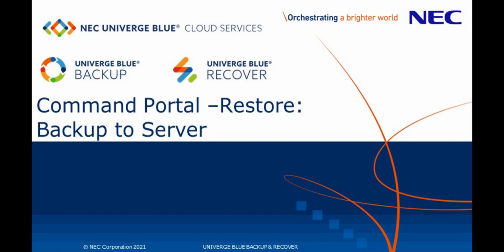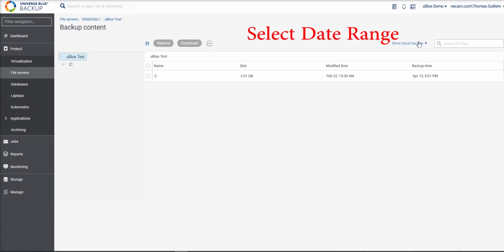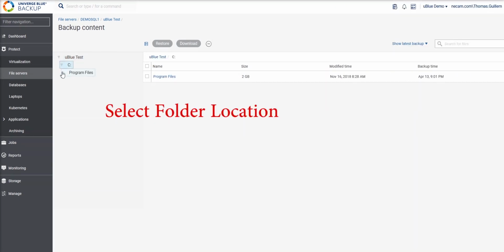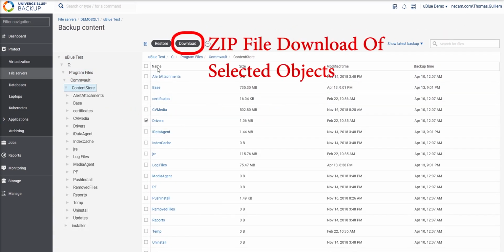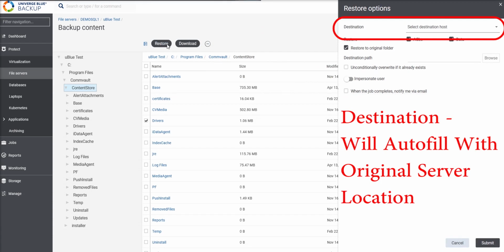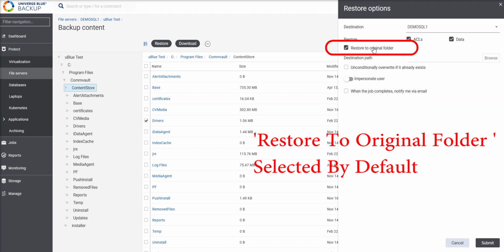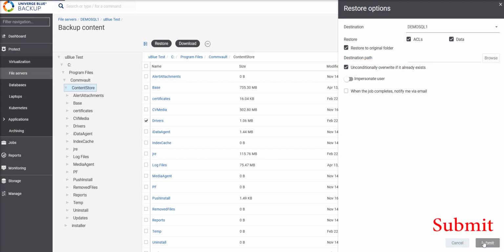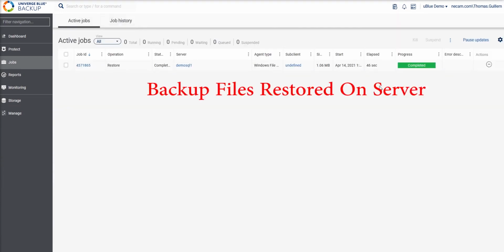UNIVERGE BLUE BaaS Command Portal Walkthrough: File Restore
This video walks viewers through the UNIVERGE BLUE BACKUP Studio and the steps in restoring individual files from BACKUP.

UNIVERGE BLUE BACKUP and RECOVER offers a broad set of fully integrated services to manage and protect critical proprietary information and data.